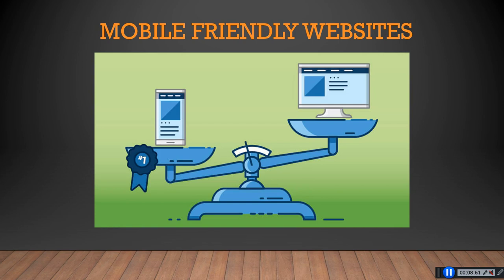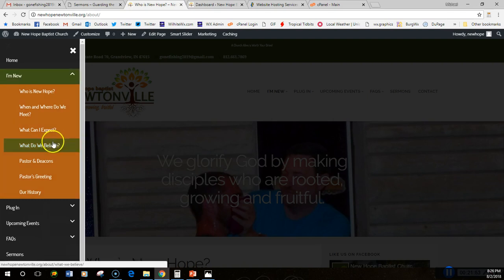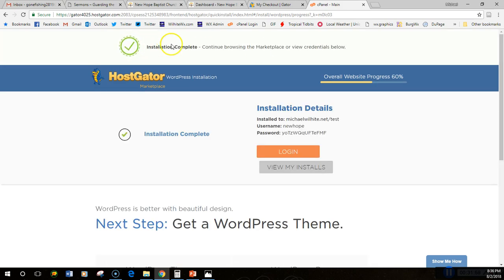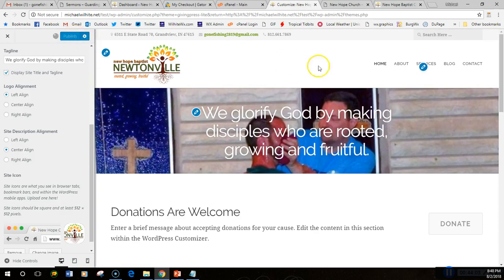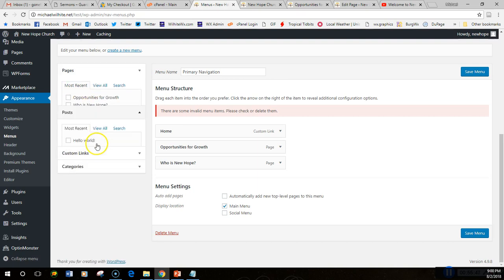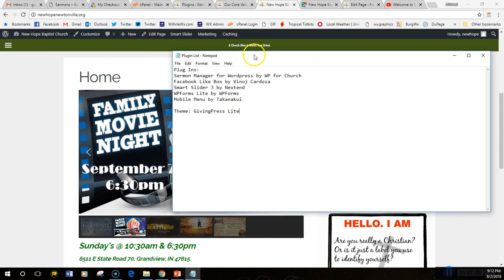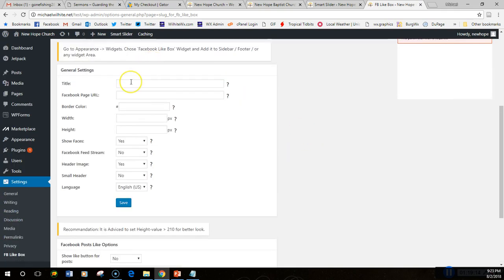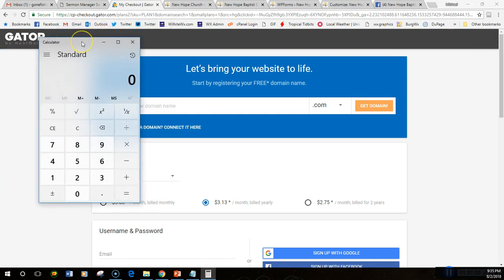Wordpress Website Training for Churches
This video goes over the ins and outs of why churches need a quality website, what makes a good website and what is needed to be put on a church website and discusses how to setup a site for minimal cost using Wordpress.

This is a screencast version of Wordpress website training for churches that was presented on 8/11/18 at the State Convention of Baptists in Indiana Super Saturday Training in Evansville.